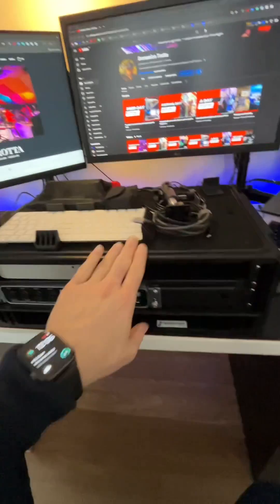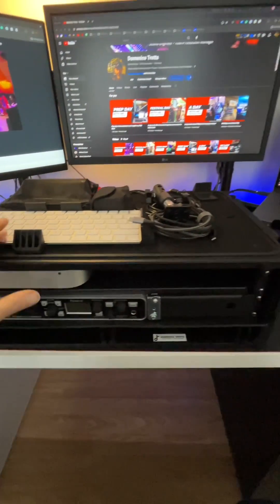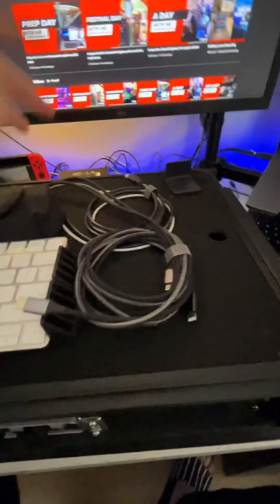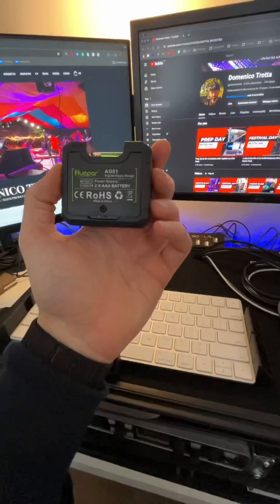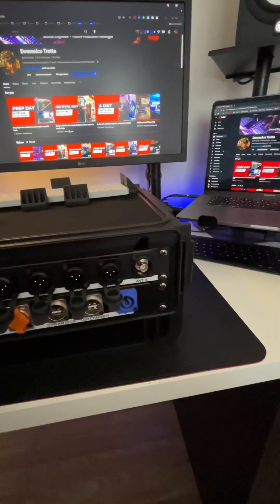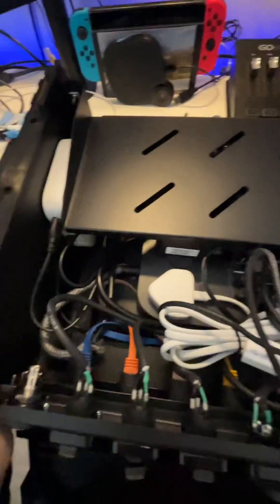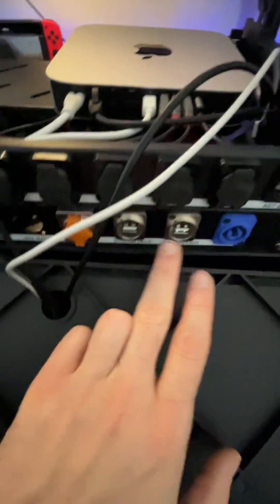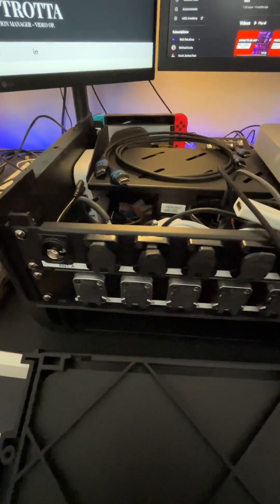From Idea to Reality: A Comprehensive Look at My Portable Smaart Rig Build!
I finally finished my portable Smaart rig. I spent the past 3 months researching other projects and trying to create the best rack for my needs. After months of scouring forums and watching videos, my rack is now complete! I'm planning to create a video on my YouTube channel soon, where I'll also share the costs of all the equipment inside the rack. Let me know what you think!

A full video coming soon!